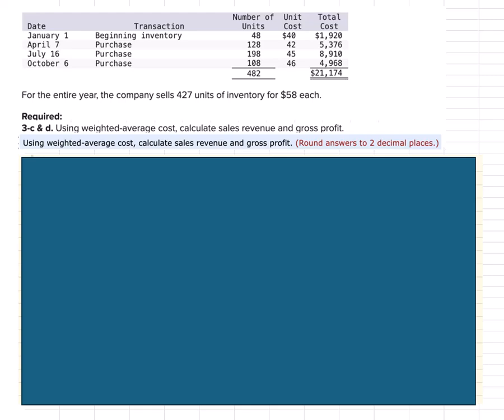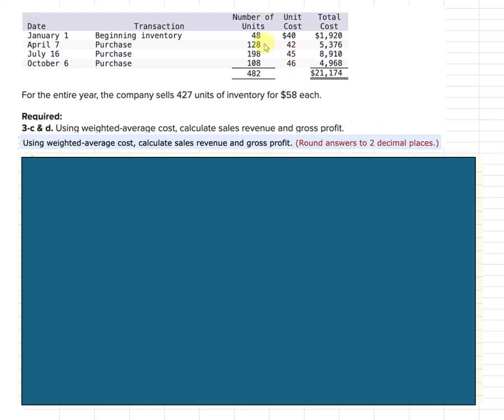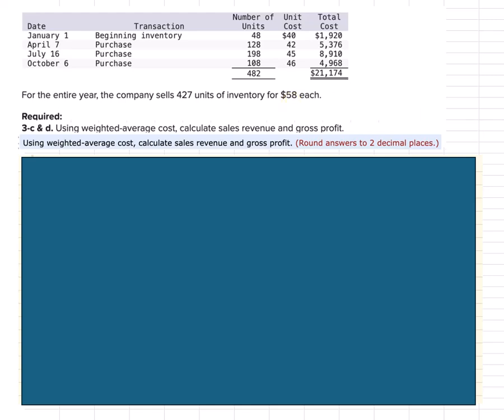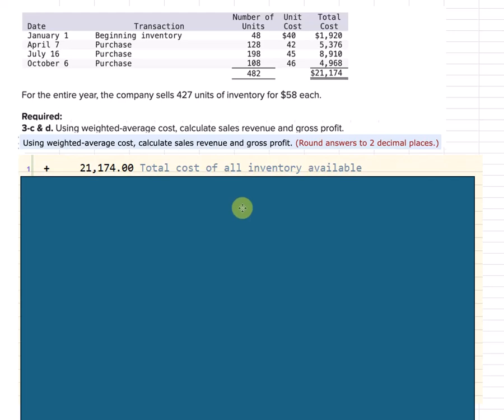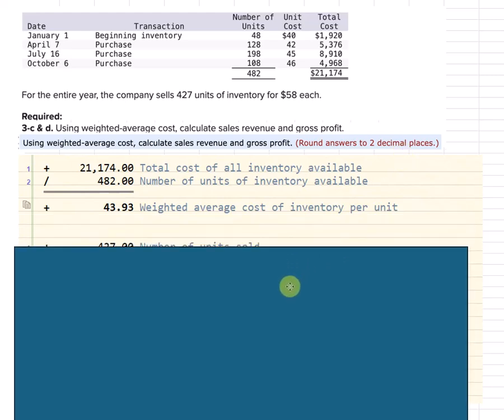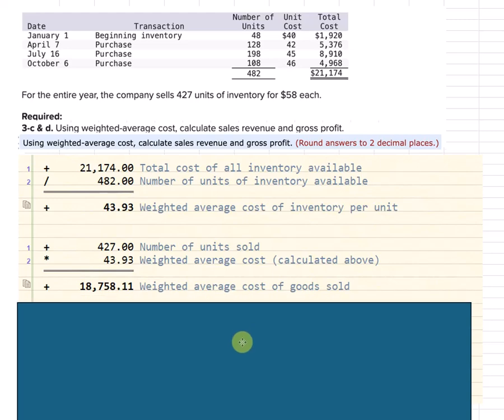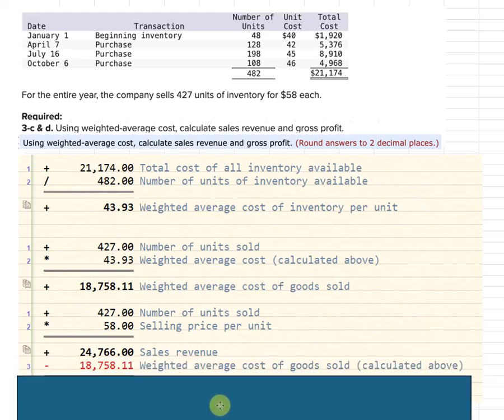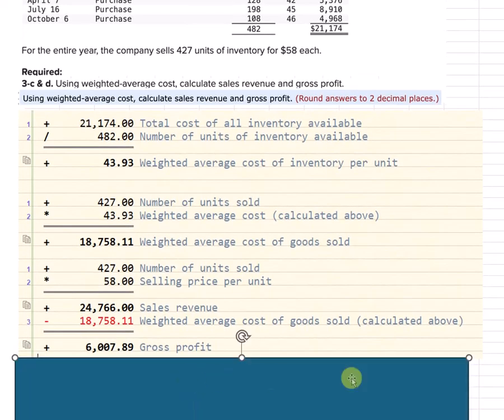Calculate gross profit - weighted-average cost method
Accounting for inventory - calculating gross profit using the weighted-average costing method